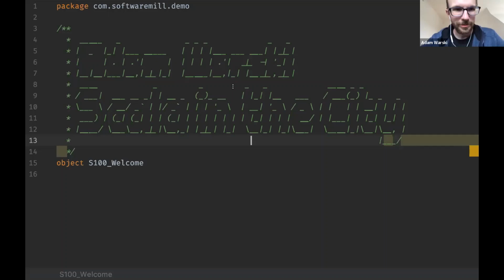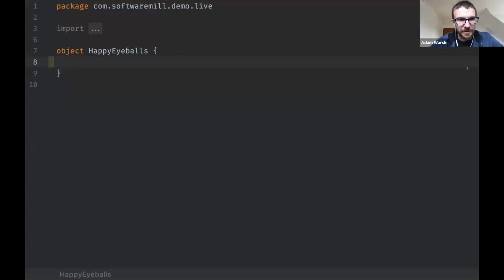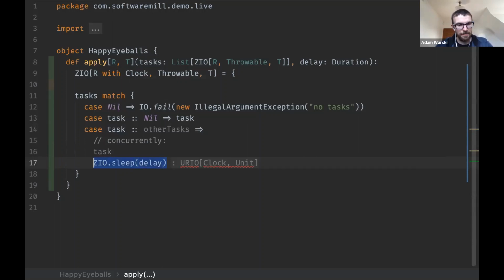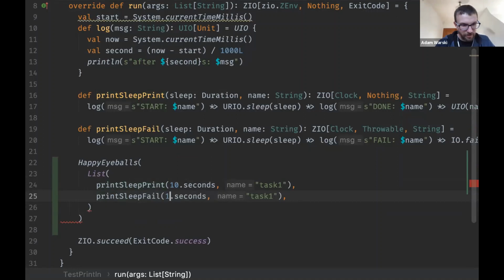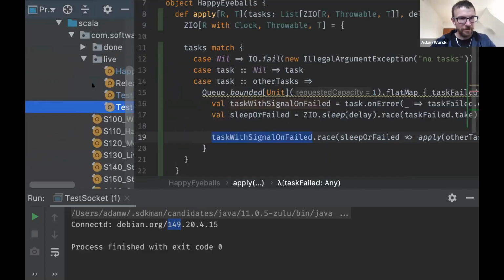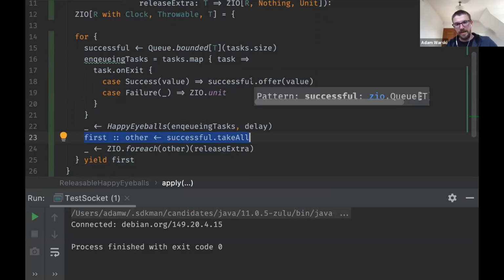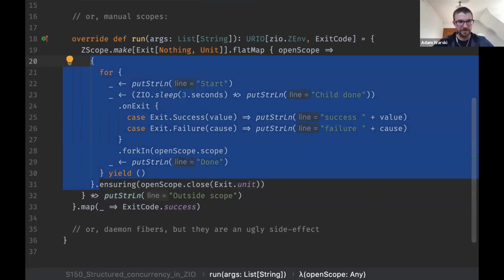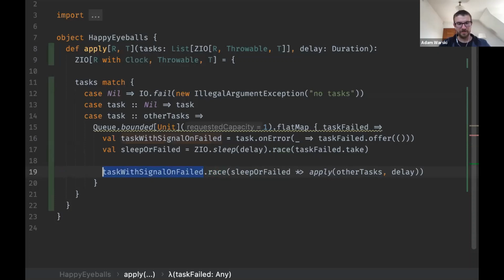Happy eyeballs live-coding using ZIO by Adam Warski: Scala in the City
Happy eyeballs live-coding using ZIO

Writing concurrent code which is also safe is a long-lasting battle - and quite often deadlocks and race conditions win despite our best attempts. That’s why new ways to describe processes emerge; structured concurrency is one promising approach.
The “Happy Eyeballs” algorithm is an example that was first used by Nathaniel J. Smith to illustrate various approaches to dealing with concurrency. We'll follow suit and implement the same in Scala, which is *the* language to tame concurrency problems.
The talk will be almost entirely live-coding, explaining first the algorithm, and then going through the implementation using ZIO: creating a description of a process using the available combinators, leveraging interruptibility and fixing bugs, which still seem to be inevitable.
Join the meetup and find out why Scala and ZIO are praised for their expressibility and safety in the domain of concurrent programming!